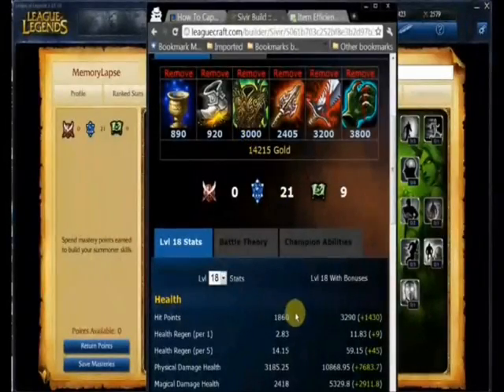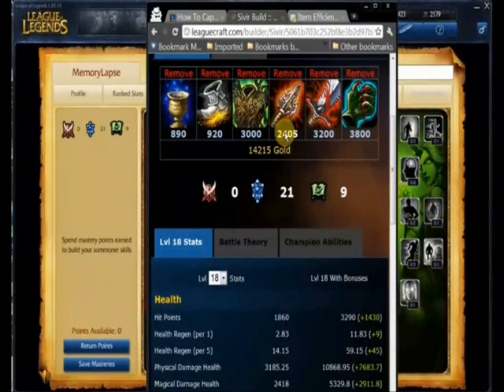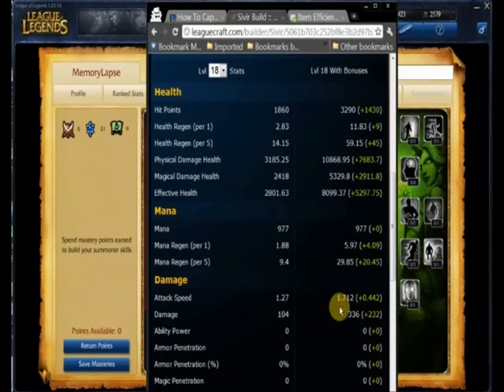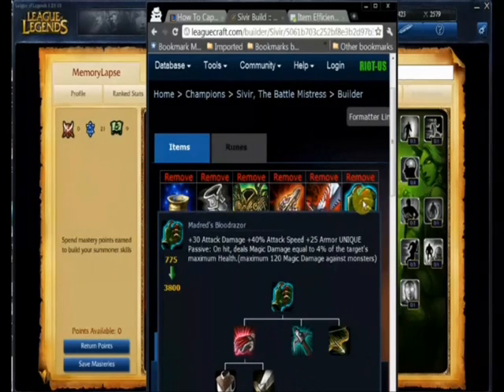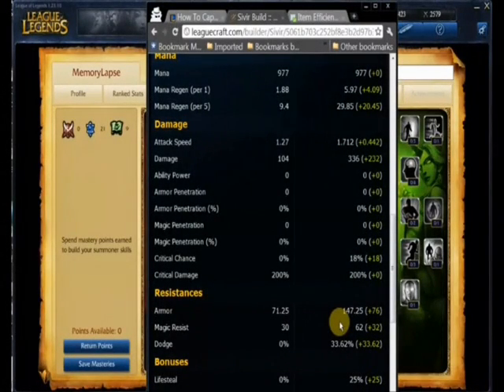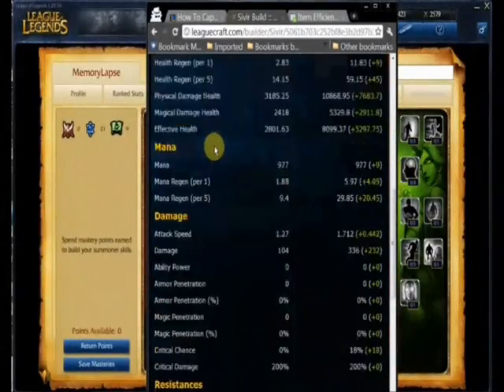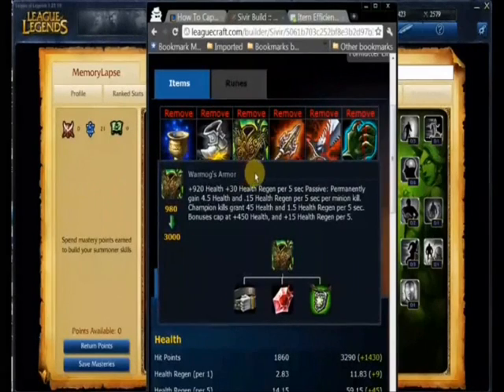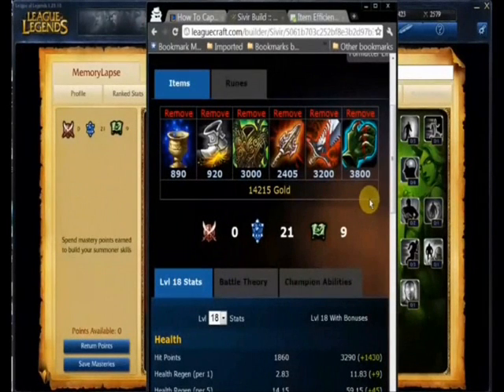The Ultimate Sivir Video Guide - Part 2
An in depth guide to a very powerful way to build and play Sivir. **READ ON**

Theres a lot of important information in the last 5 minutes that details how to play Siv with this build.

The guide contains:

1. Detailed Rune and Mastery analysis and justification
2. Tons of in game footage
3. In depth discussion of build using leaguecraft
4. Farming Timeline checklist
5. Lengthy discussion of overall game strategy

Comments are welcome. I dont mind if you disagree but please just keep it civil.

Links to video replays demonstrating the guide: